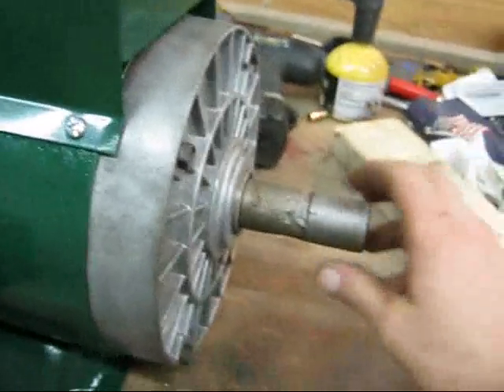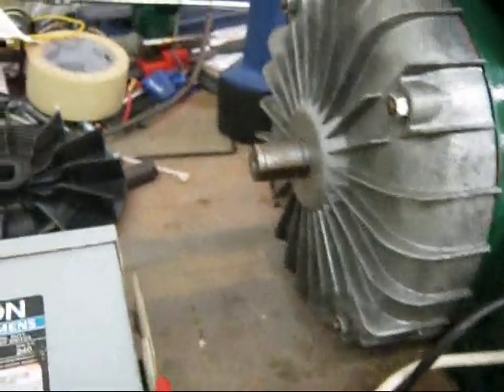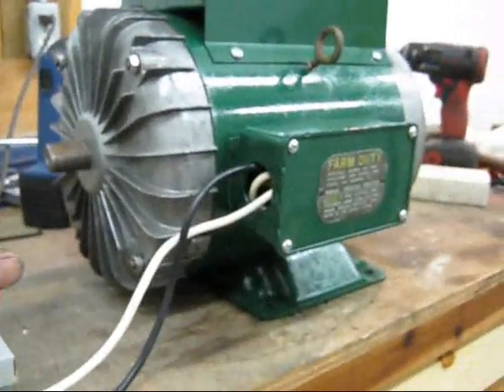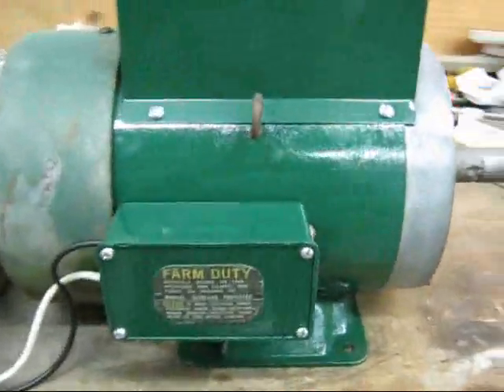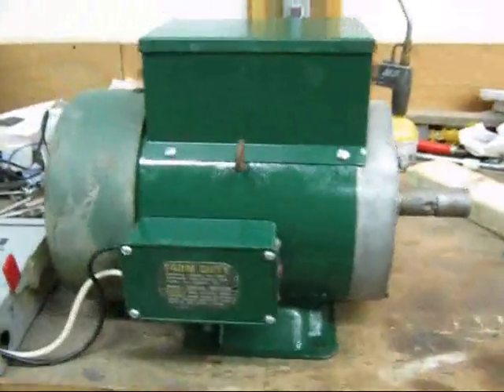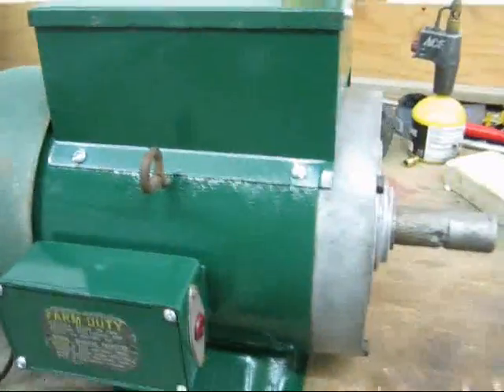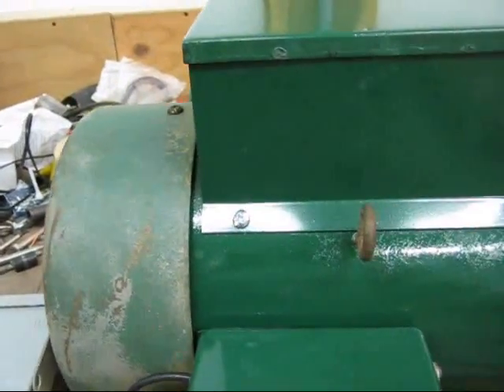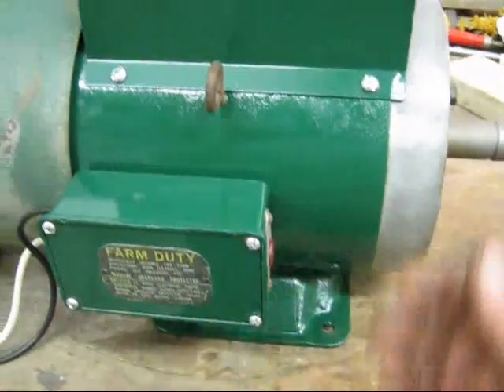5HP Single-Phase Dayton Farm Duty Electric Motor - Almost done!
New bearings installed, everything but the fan shroud is all good. Please see the other video for the condition I found this motor in! It was rough and I had been promised it would "never run again."